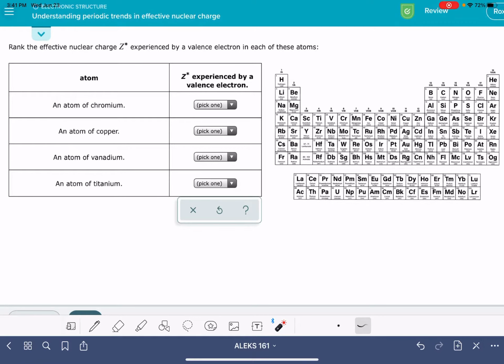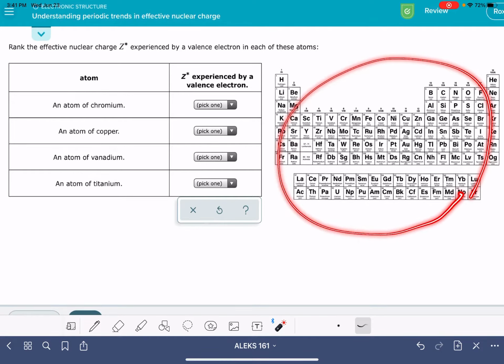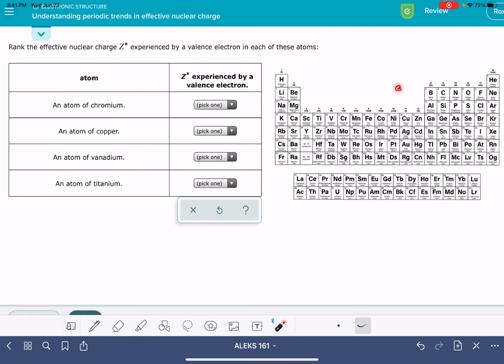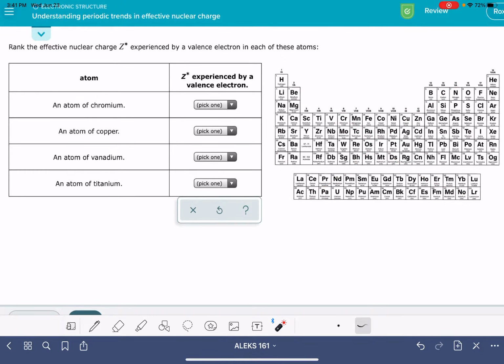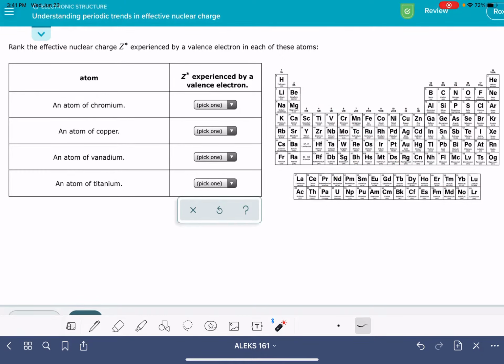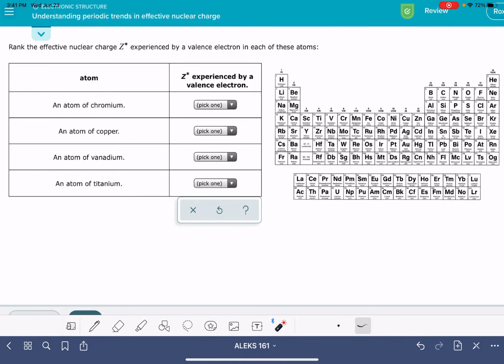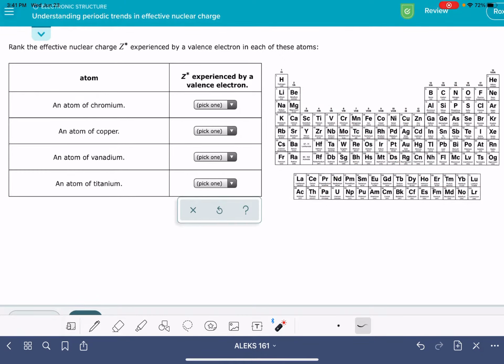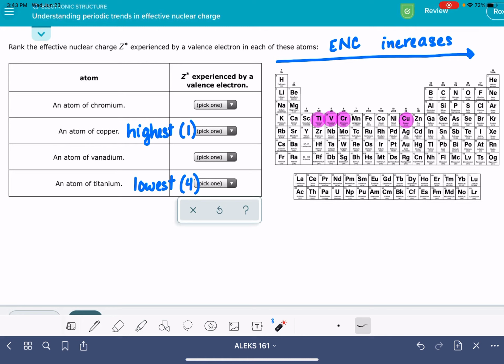ALEKS: Understanding periodic trends in effective nuclear charge